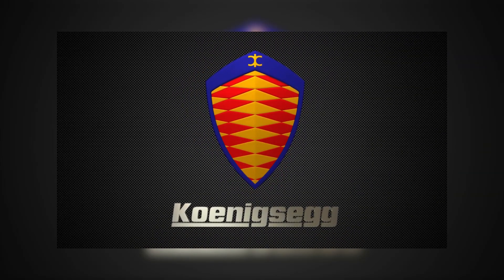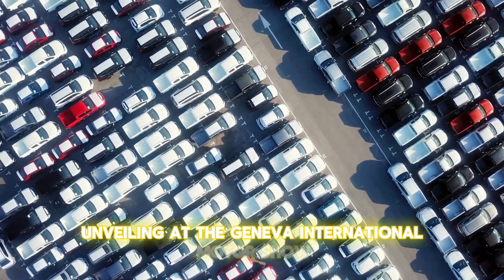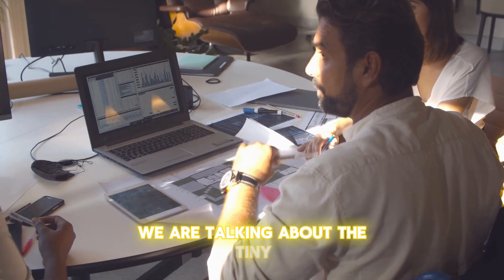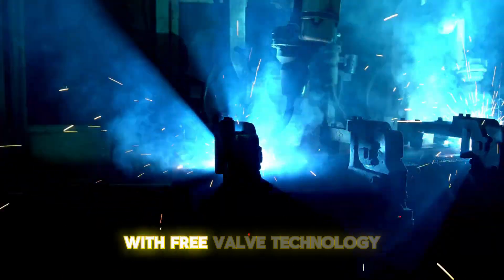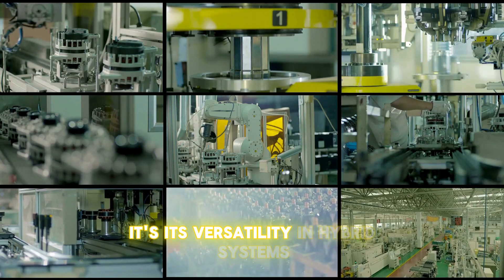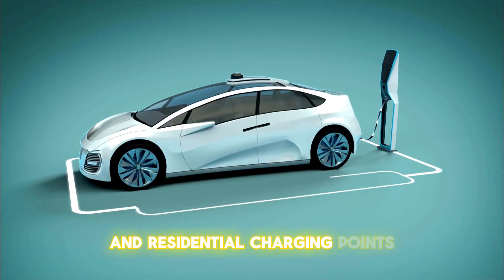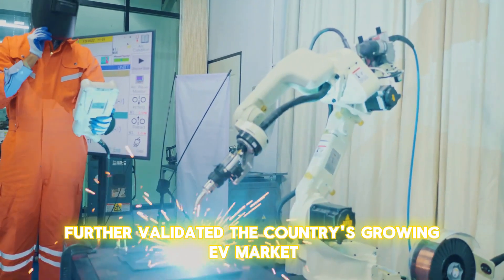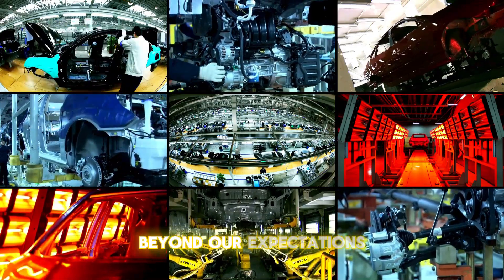Koenigsegg CEO this NEW Engine Will DESTROY The Entire EV Industry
Swedish automaker Koenigsegg has once again pushed the boundaries of automotive innovation. Its latest engine is a hybrid powertrain built with cutting edge Freevalve technology and renewable fuel. The Tiny Friendly Giant engine promises to redefine the EV industry with ultra low emissions, high efficiency, and versatility. How did Koenigsegg create a compact, lightweight engine capable of outperforming traditional systems, and what does this mean for the future of sustainable transportation? Join us as we reveal the engine ready to shake up the EV industry